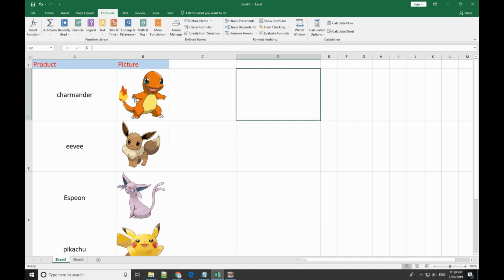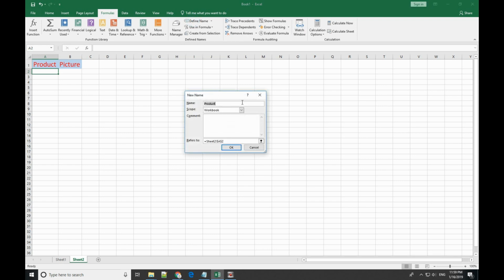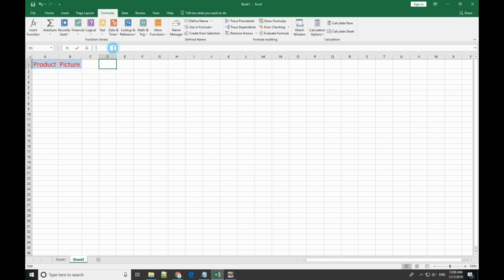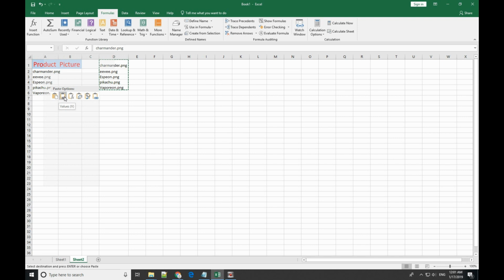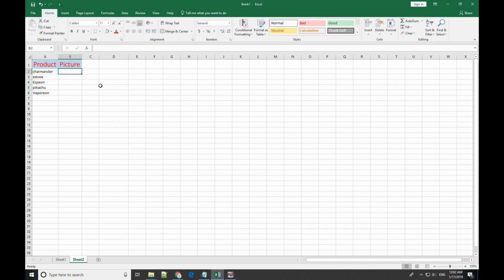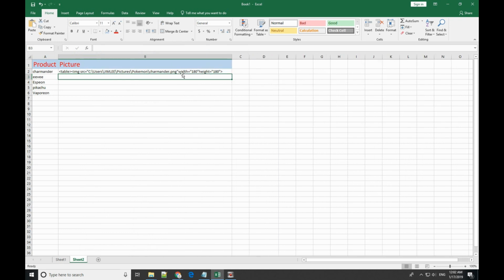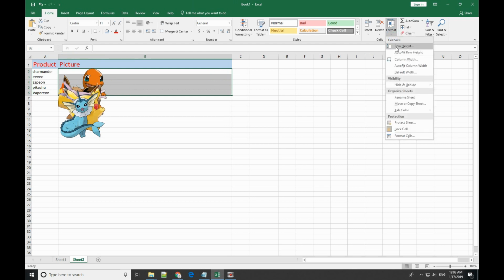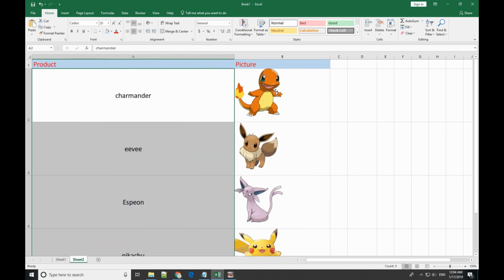How to insert multiple pictures and resize them at once in Excel